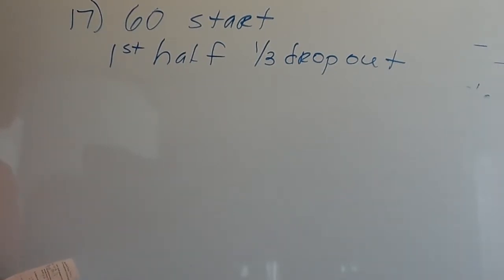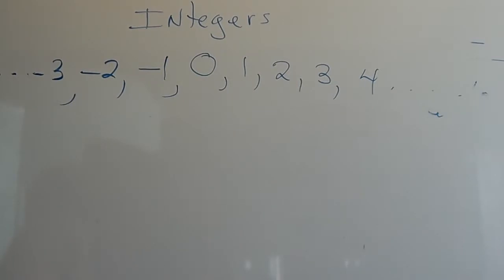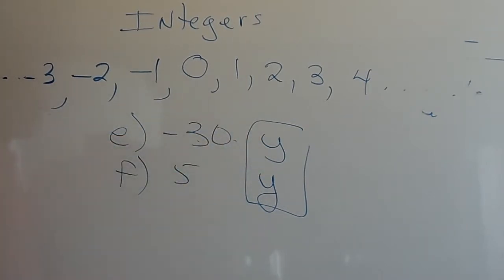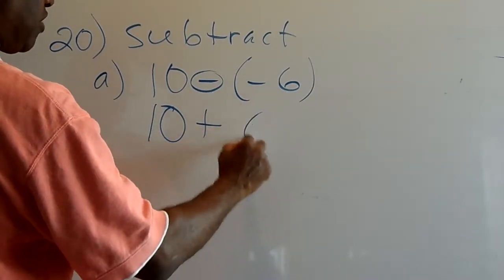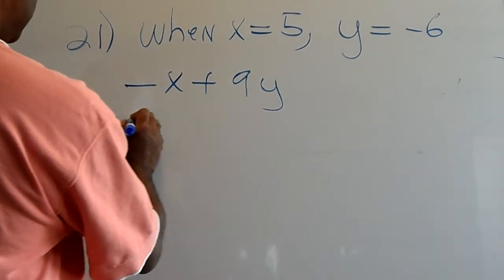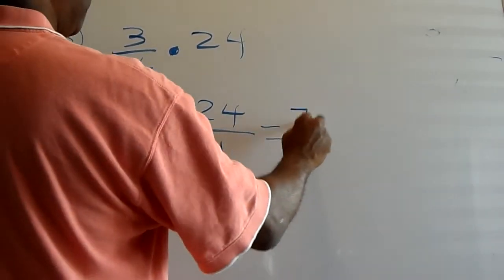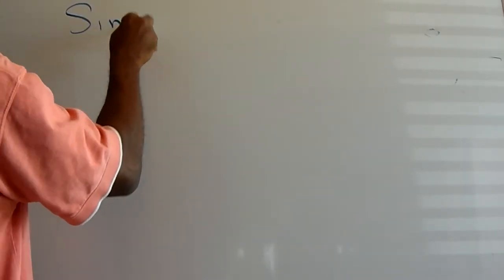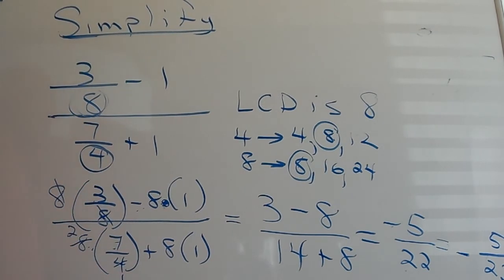Mid Term Exam Review 1 of 3 010